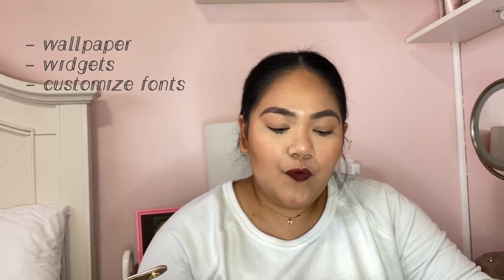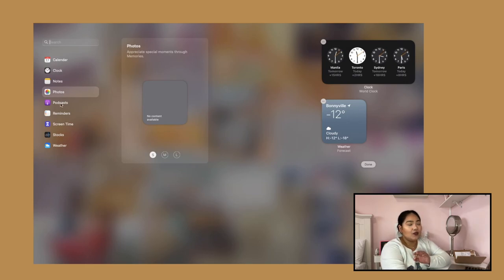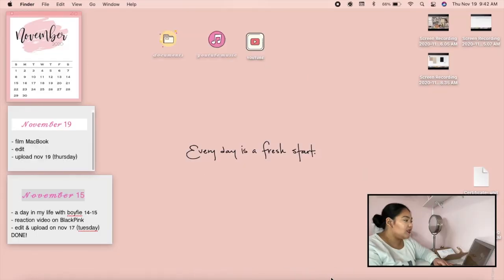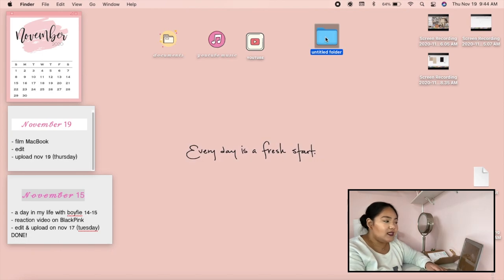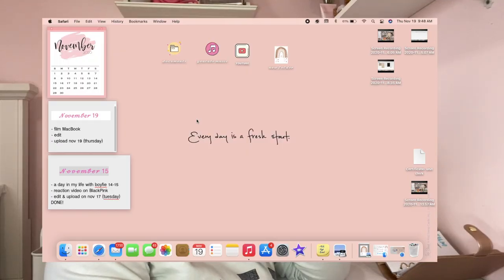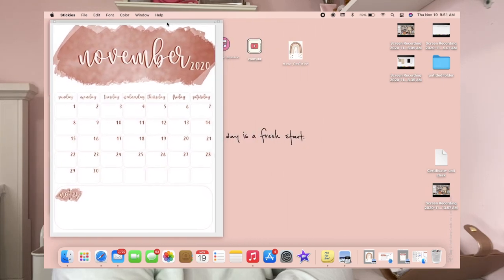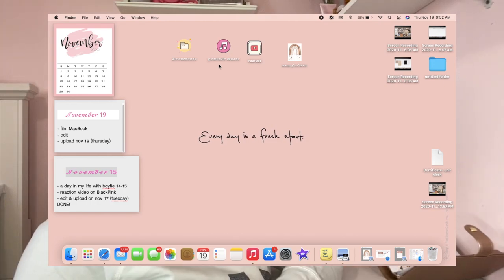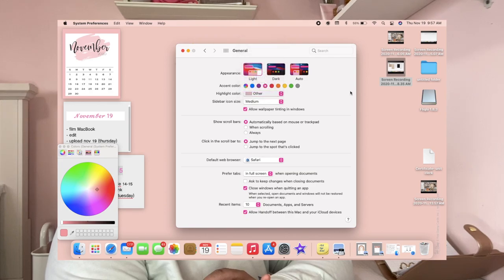how to Customize your Macbook with Big Sur! ✨ *aesthetic & easy*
hello loves!

welcome back again to my channel!

today's video is all about customizing your macbook. this is something new and super excited to share my discoveries with you. i hope you enjoyed and learned something in today's video.